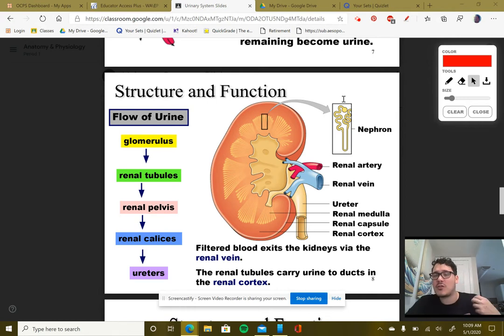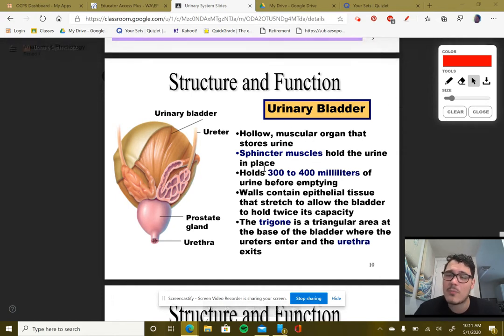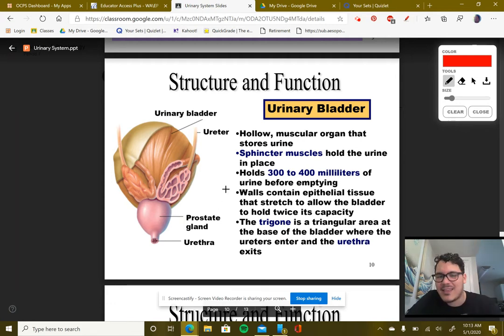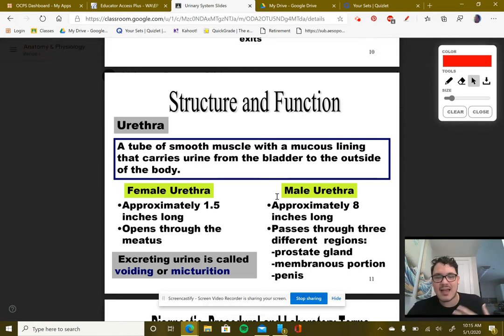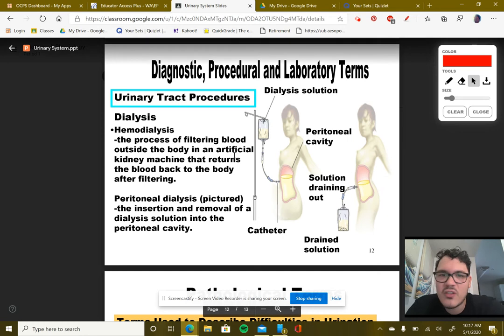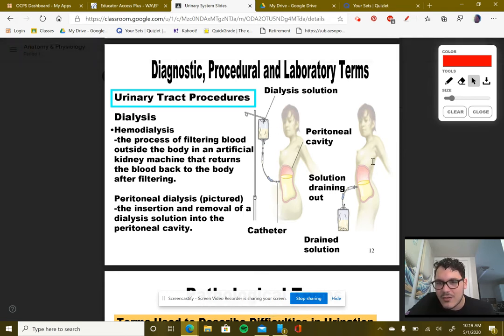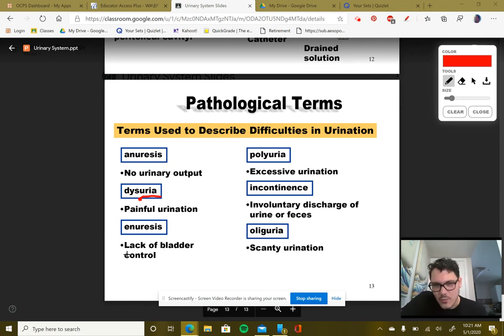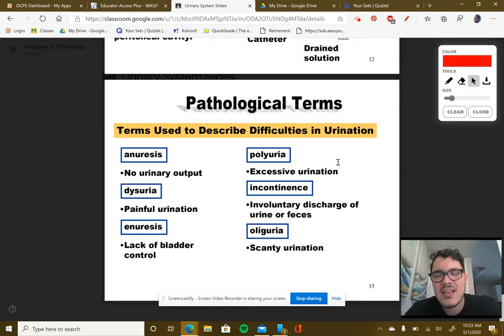Urinary System Vid 3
Final video of Urinary System